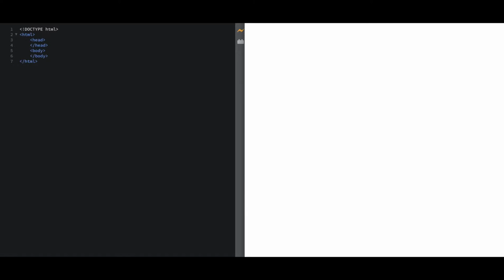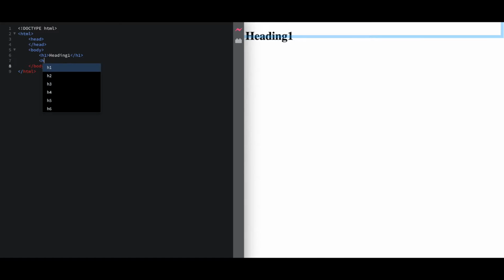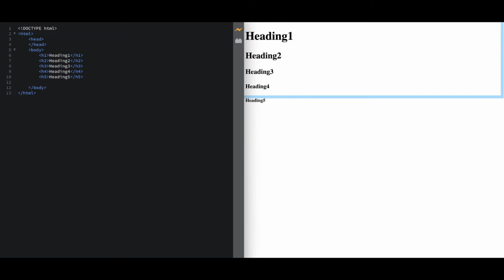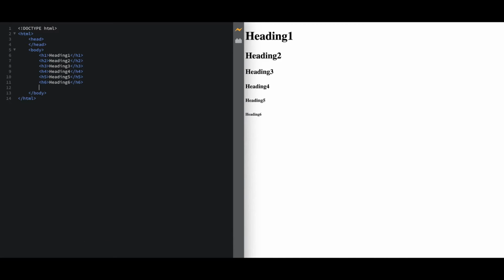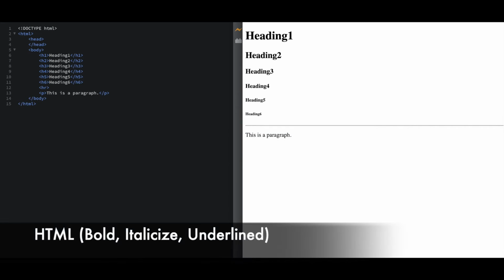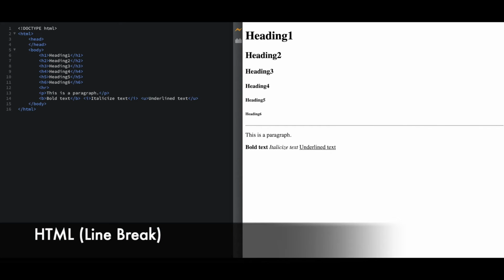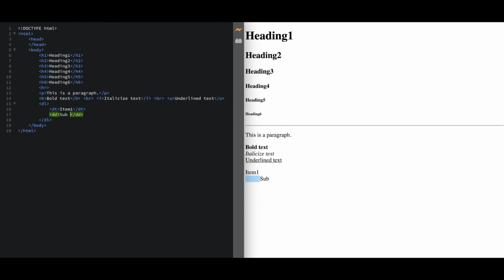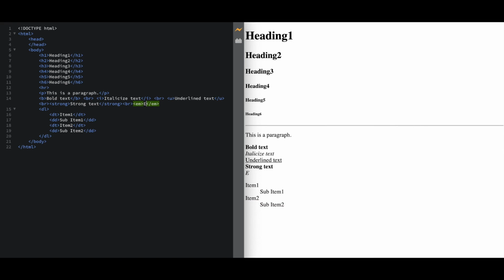HTML Tutorial for Beginners - Part 1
This is a HTML Tutorial for absolute beginners. If you don't know anything about HTML then this video will help you get started with basics.

1:03 Heading
2:30 Paragraph
3:10 Horizontal Rule
3:40 Bold, Italicize, Underlined
4:26 Line Break
4:56 Description List
5:46 Strong, Emphasized